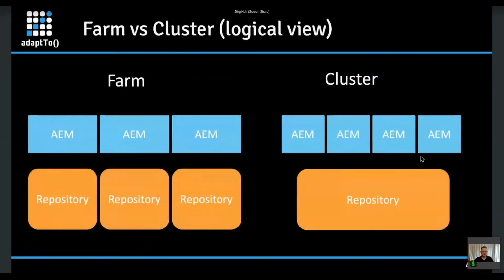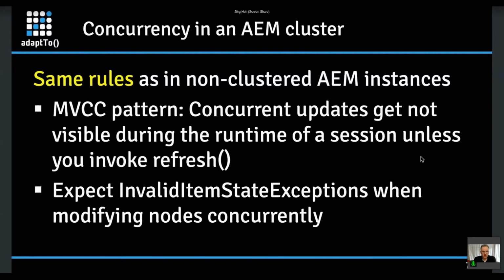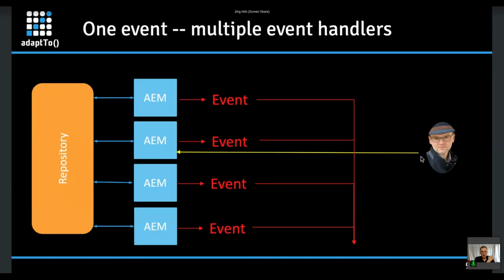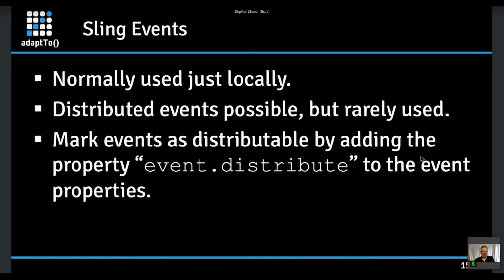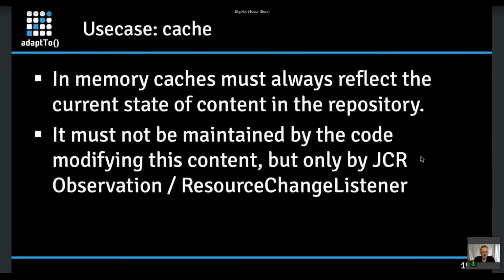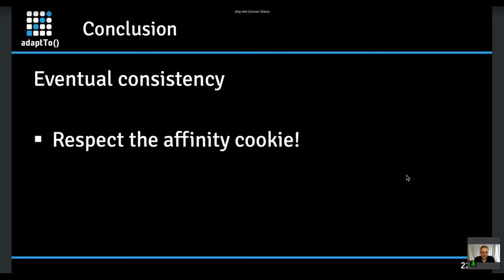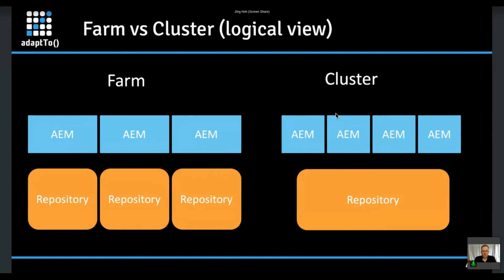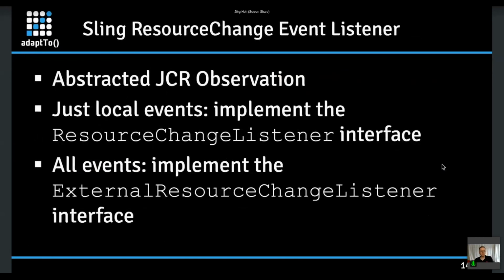Designing a cluster-aware application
- Jörg Hoh, Adobe

Although clustering has been an option for quite some time in both CQ5 and AEM6, AEM as a Cloud Service requires everyone to understand its implications, because the authoring tier is always clustered.

This session explains the main differences between clustered and un-clustered AEM instances and the impact of it on your application design. It also shows what you need to know to use common patterns like JCR ObservationListeners, ResourceEventListeners, Sling Events and Jobs properly in such a clustered environment.